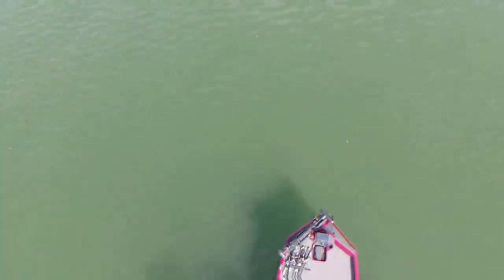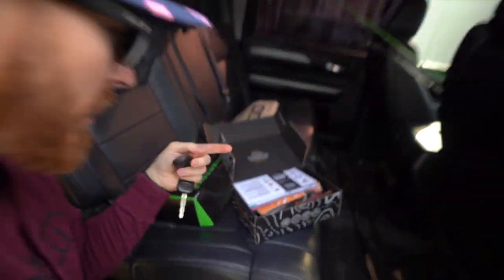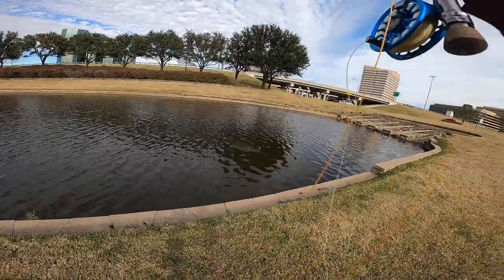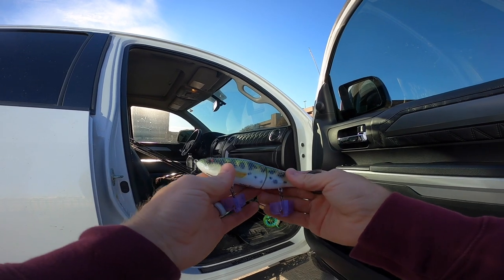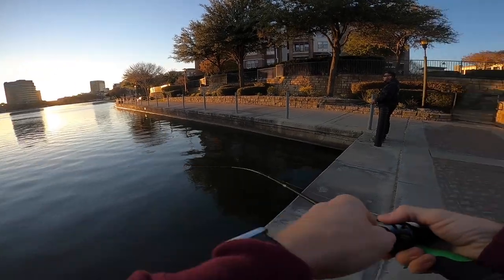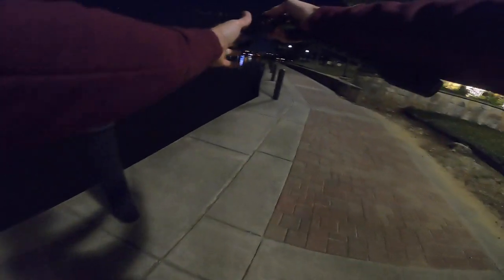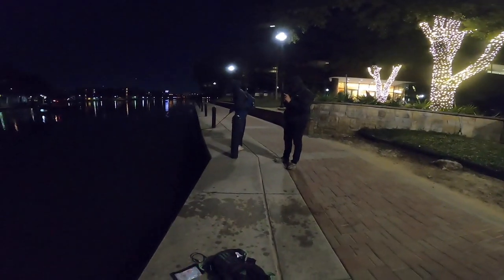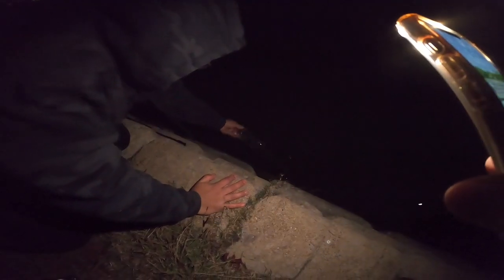At Last, The Secret To FISHING AFTER DARK Is Revealed (Secret Bait)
Today we get out with the Fly Rod & BaitCasters to hit the urban bass fishing scene and end up staying out after dark which leads to catching a GIANT FISH on our secret confidence bait…… this is: the secret to fishing after dark !

Ryan’s channel: @RyanRigged

Jimmy’s channel: @fishermandadjimmy